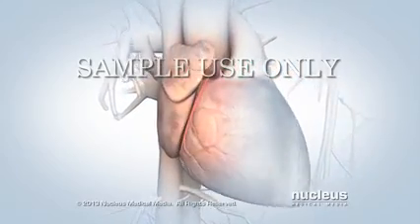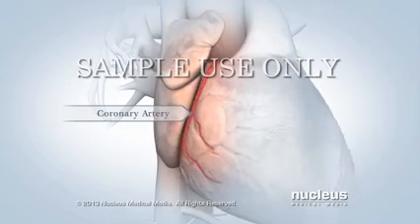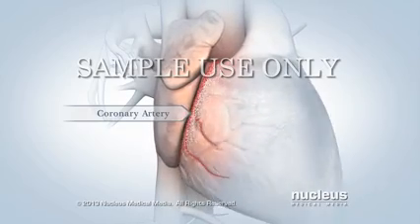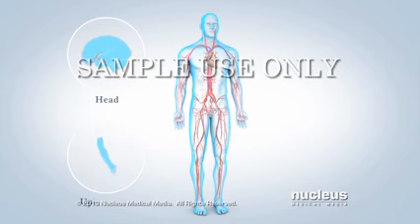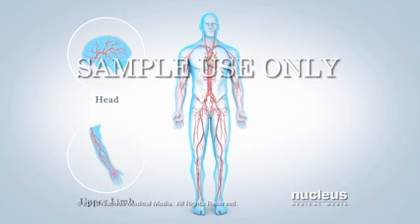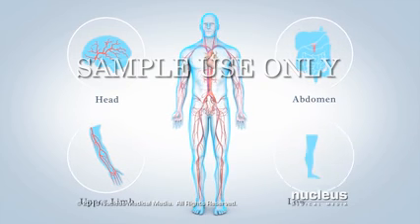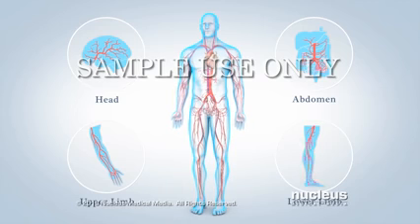Anatomy of the Heart